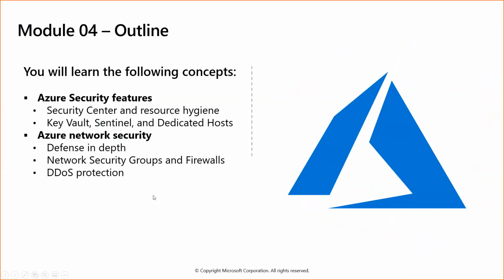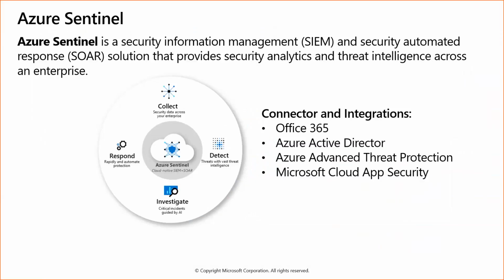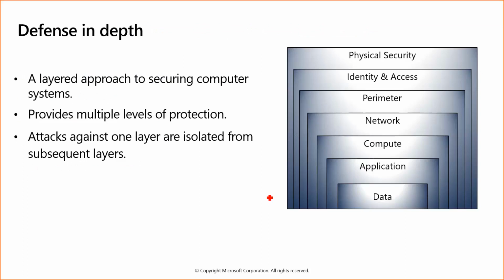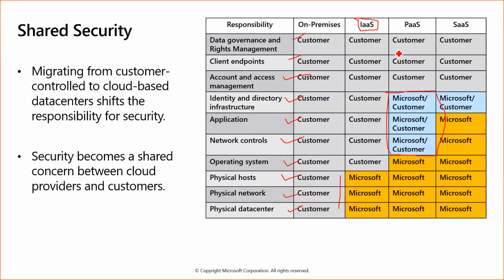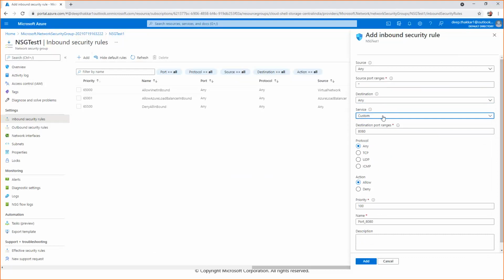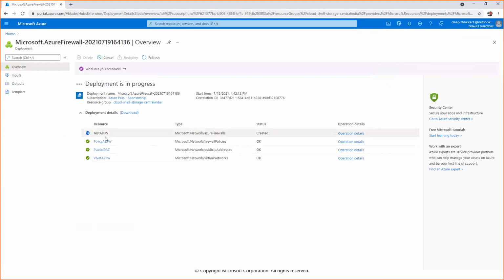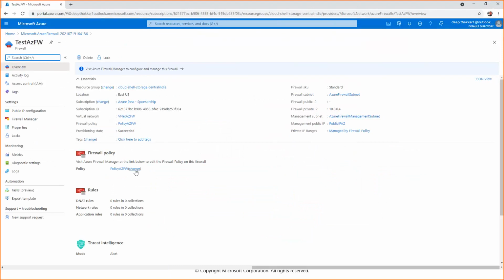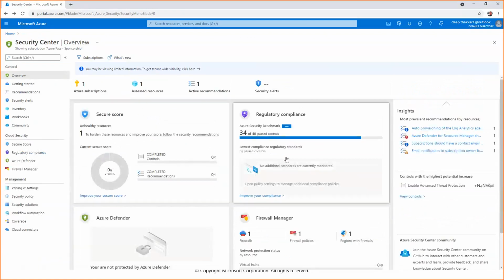AZ 900 Microsoft Azure Fundamentals Day 4